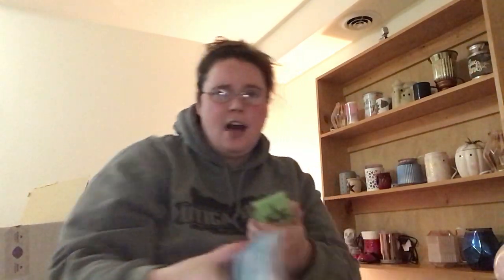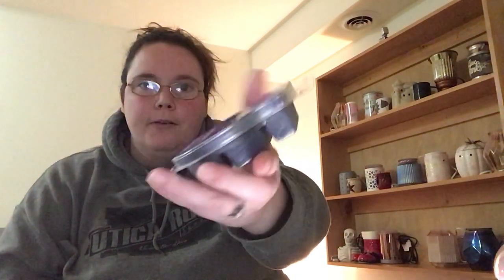Bring Back My Bar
Hey everyone i know its kind of late but I thought I would hop on here & give you my opinions on all 25 bring back my bar scentsy bars! I love almost all of them except for maybe 1 or 2 but what I love about Scentsy is I might not like a certain scent but another person will absolutely love it! So I hope you enjoy my video :)